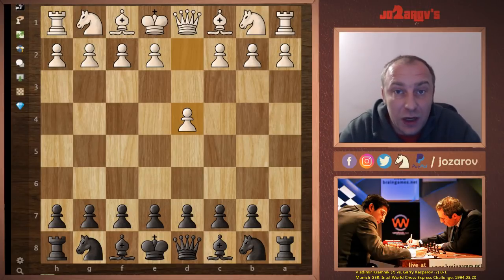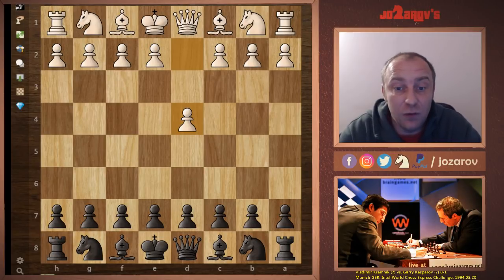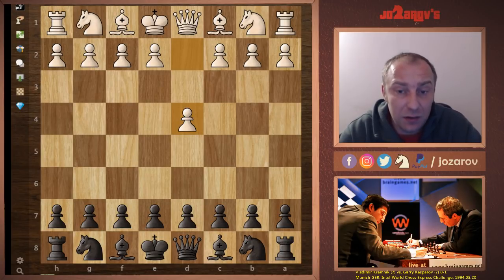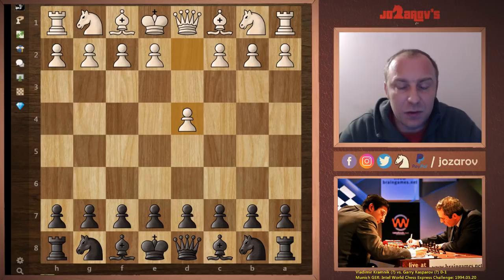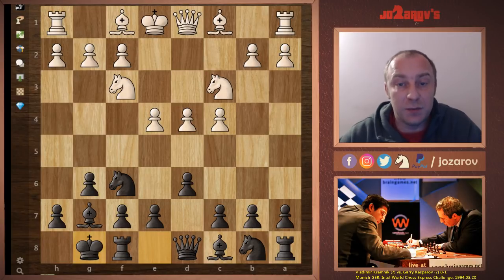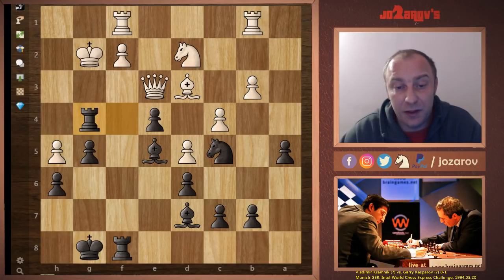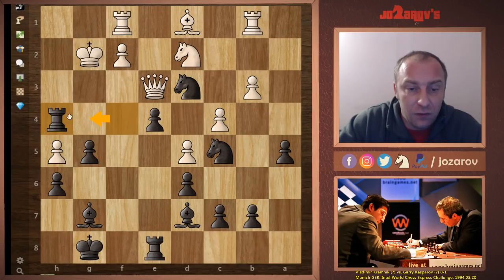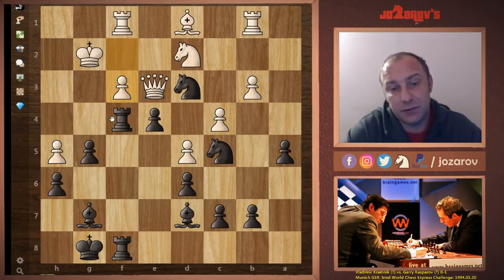Kasparov destroys the Petrosian system with an immortal queen sacrifice - Kramnik vs Kasparov -1994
Here is my new video from my "Best chess games of all time" series. In this series I will show you the best chess games that have been played in chess history and today's game is a complicated and a tctical game played by the legendary beast from Baku, Garry Kasparov with the black pieces  against Vladimir Kramnik in Munich 1994. with a great queen sacrifice in the Petrosian variation of the King's indian defense.

HERE IS THE PGN OF THE GAME:

[Event "Intel World Chess Express Challenge"]
[Site "Munich GER"]
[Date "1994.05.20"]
[EventDate "?"]
[Round "?"]
[Result "0-1"]
[White "Vladimir Kramnik"]
[Black "Garry Kasparov"]
[ECO "E92"]
[WhiteElo "?"]
[BlackElo "?"]
[PlyCount "78"]

1.d4 Nf6 2.c4 g6 3.Nc3 Bg7 4.e4 d6 5.Nf3 O-O 6.Be2 e5 7.d5 a5
8.Bg5 h6 9.Bh4 Na6 10.O-O Bd7 11.Nd2 Nc5 12.b3 Nfxe4 13.Bxd8
Nxc3 14.Qe1 Rfxd8 15.Rc1 Nxa2 16.Ra1 Nb4 17.Bd1 e4 18.Rb1 Re8
19.Qe3 f5 20.h4 Rf8 21.g3 Rae8 22.Kg2 Nbd3 23.Rg1 f4 24.gxf4
Rxf4 25.h5 g5 26.Rf1 Rh4 27.Rh1 Rf4 28.Rf1 Ref8 29.f3 Rh4
30.fxe4 Nf4+ 31.Kg1 Ncd3 32.e5 Nxe5 33.Rc1 Rh3 34.Nf3 g4
35.Nxe5 Rxe3 36.Nxd7 Nh3+ 37.Kg2 Rxf1 38.Kxf1 g3 39.Kg2 Nf4+
0-1